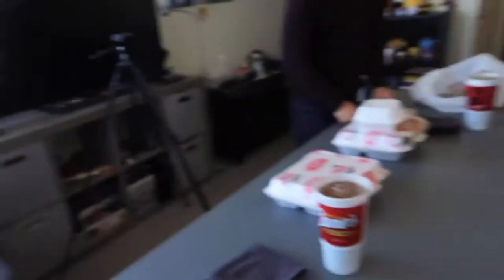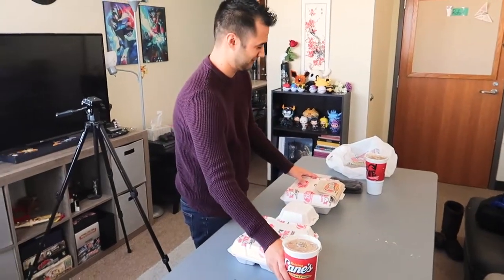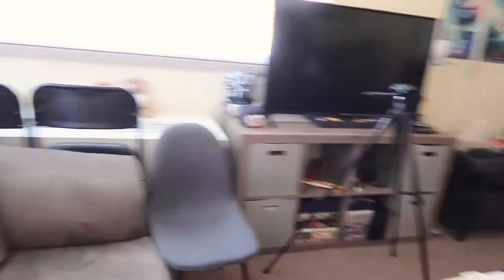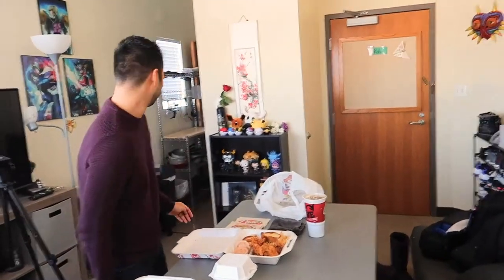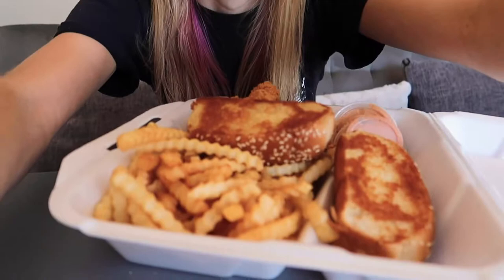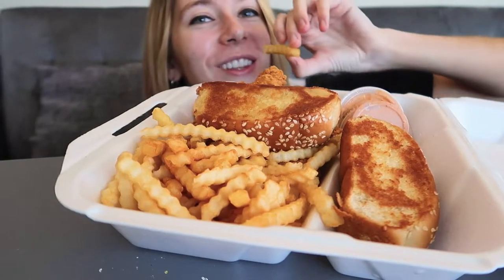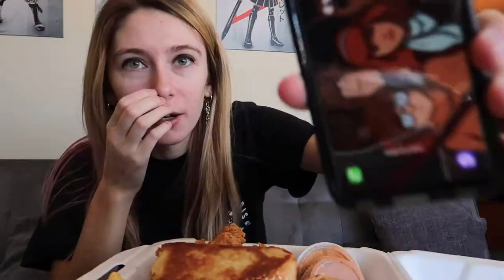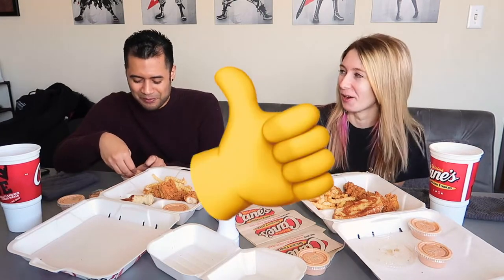Raising Cane's Mukbang w/Rafikimon!!